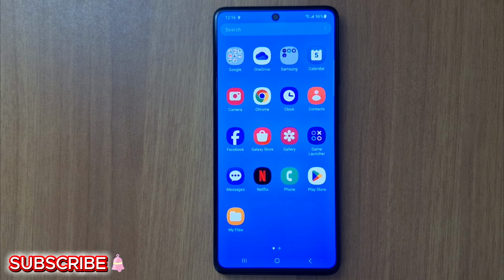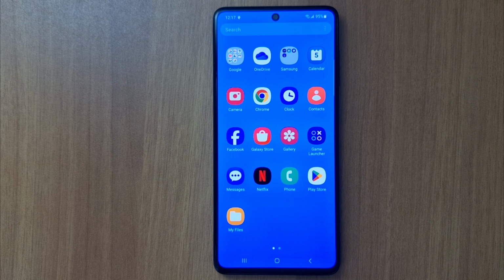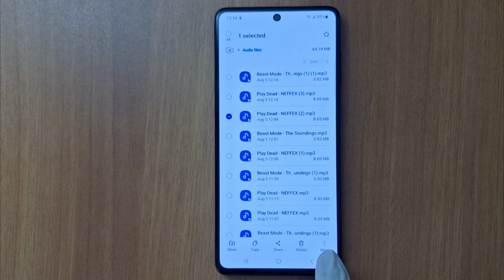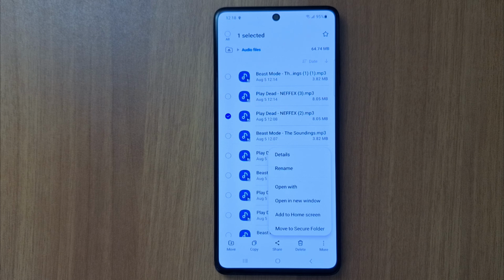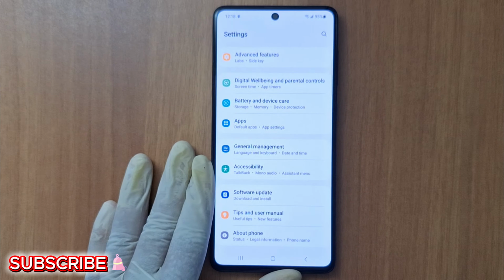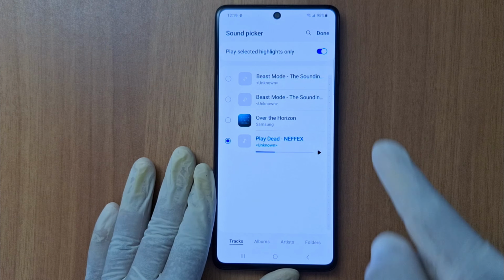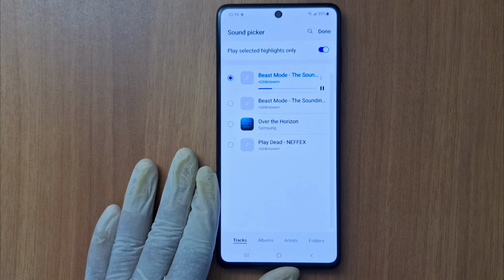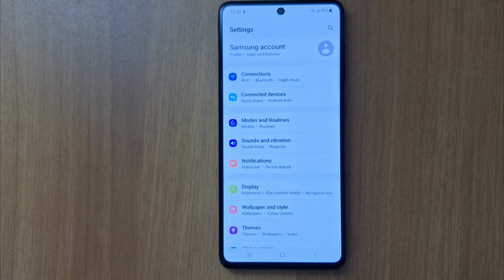How To Set Any Song Audio File As A Ringtone On An Android Phone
In today's video I am going to show you how to set your favorite song or mp3 audio file as the main ringtone alert for incoming calls on Android phone.

How to Set Any Song as Ringtone on Android (Easy 2026 Guide)
Set Your Favorite Song as Ringtone on Android — Step-by-Step
Android Ringtone Tutorial: Add Any MP3 in 2 Minutes
Make a Custom Ringtone on Android (No Computer Needed)
Turn Any Music Into a Phone Ringtone — Android Tips
Android Hack: Use Any Song as Your Ringtone
How to Add Custom Ringtones on Android (Beginner Friendly)
Change Your Android Ringtone to Any Song — Fast & Easy
Create a Personal Ringtone on Android Phone (Full Guide)
Stop Using Default Ringtones — Set Your Own Song on Android
Android Tips: Import Music and Set as Ringtone
How to Make a Custom Phone Ringtone From MP3 (Android)